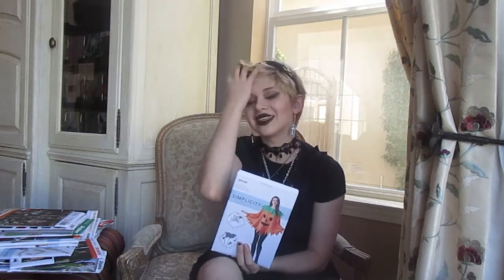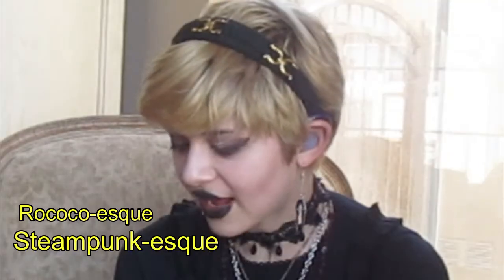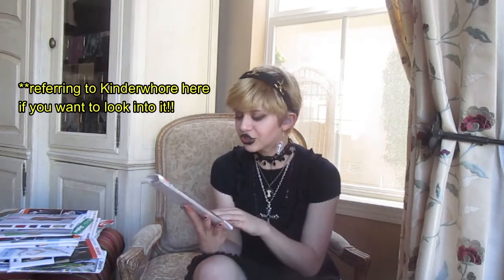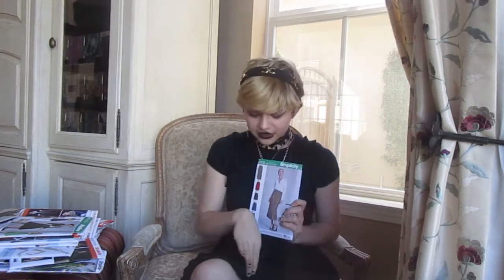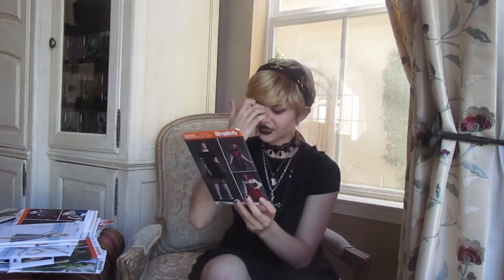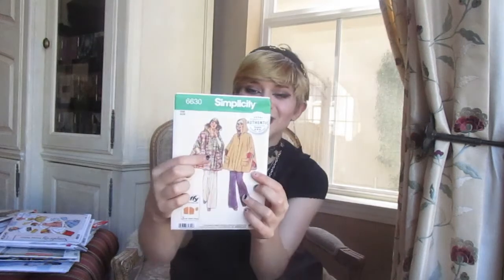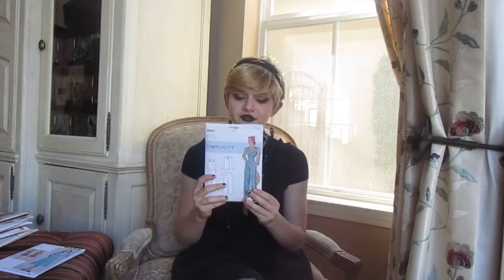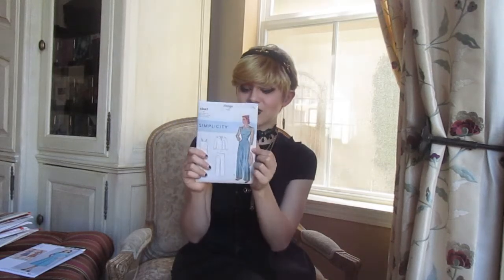Pattern Haul!!! $31 for 30 patterns??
I get my discount skills from my mother, that's for sure.